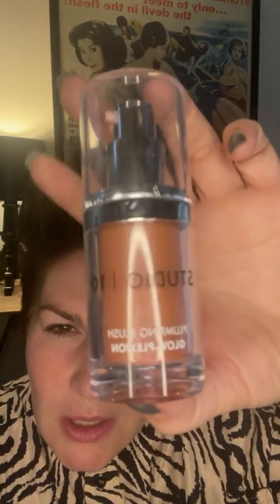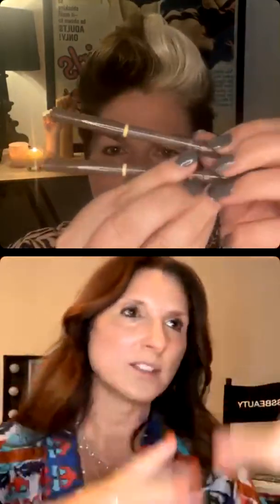Makeup for menopause in 4 simple steps with Gemma Sheppard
Watch Gemma Sheppard (IG @sheppardstyle) and I go through the perfect, quick and easy menopause makeup routine in just 4 steps!

My pro-tricks enhance, not hide, your true beauty and will leave you feeling your most beautiful and confident every day - beauty has no age limit!